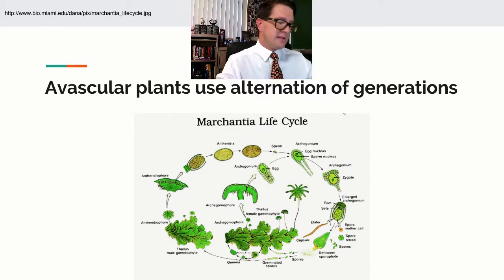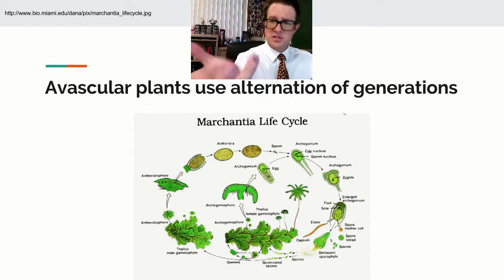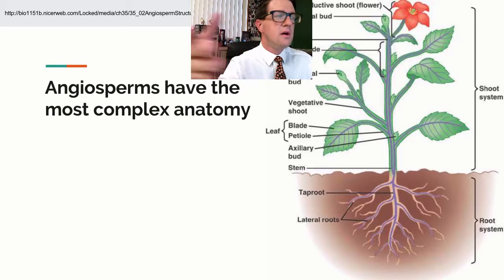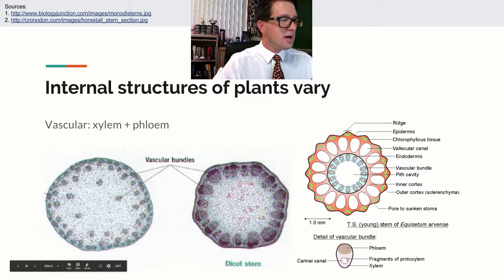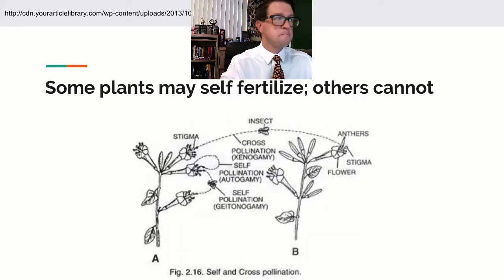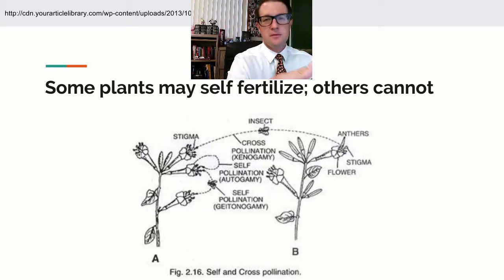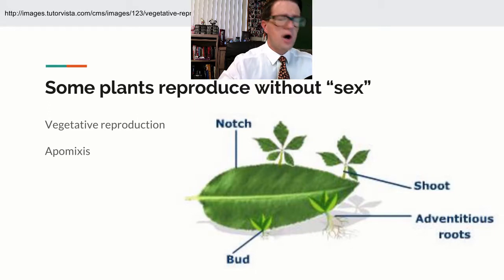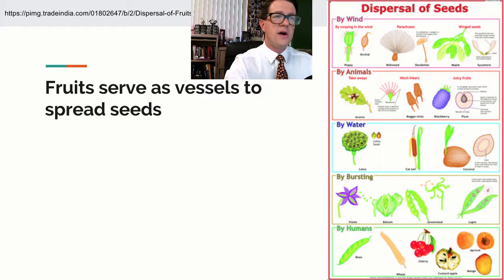AP Biology Lecture 17 Plant Reproduction